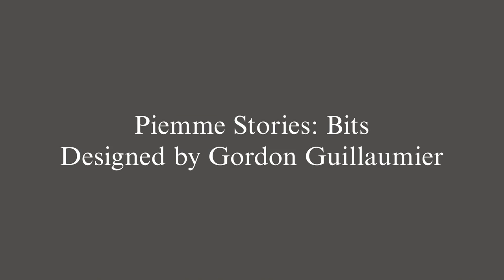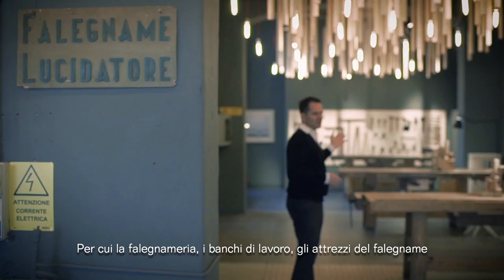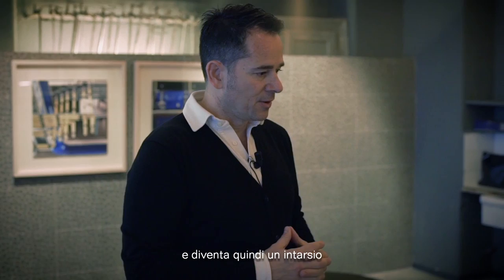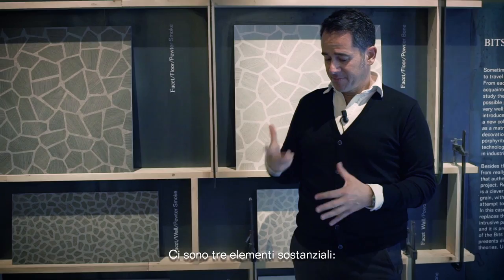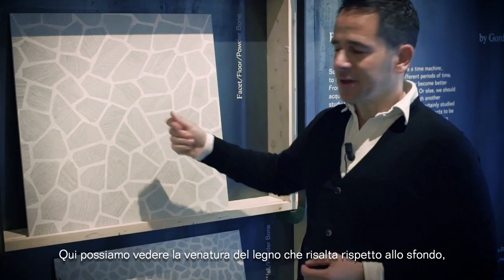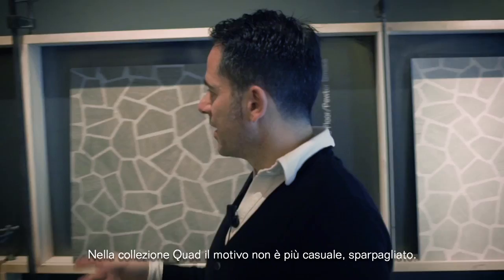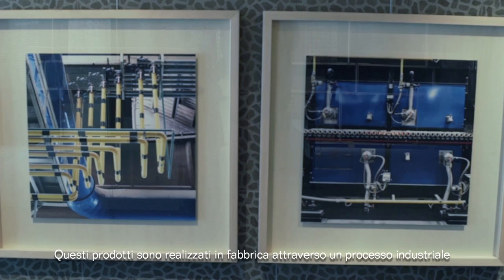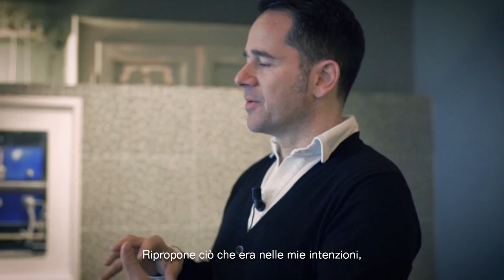PIEMME GUILLAUMIER INTERVIEW 2016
Ceramiche Piemme ha presentato al Fuori salone 2016 un inedito progetto e un allestimento di Gordon Guillaumier.